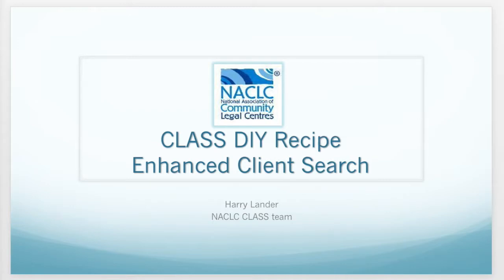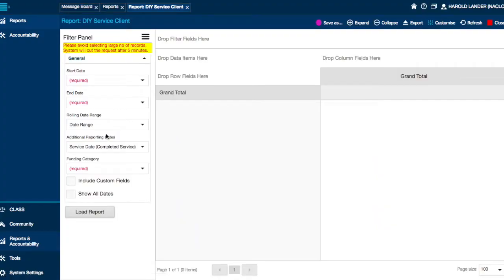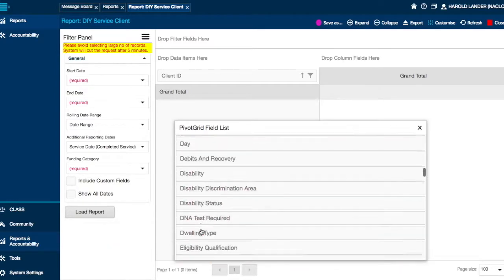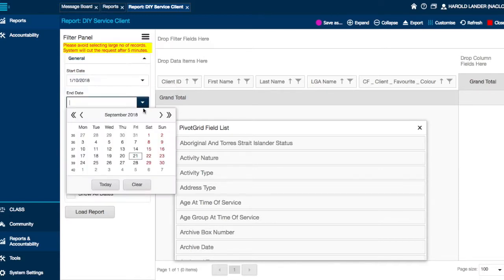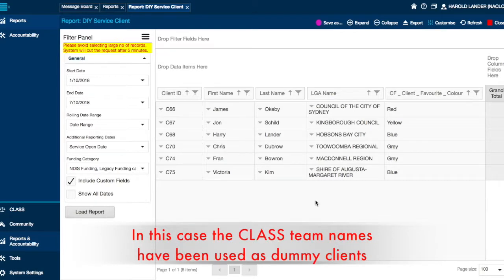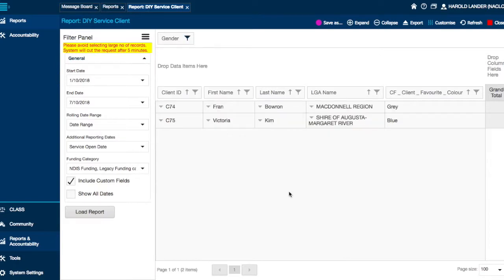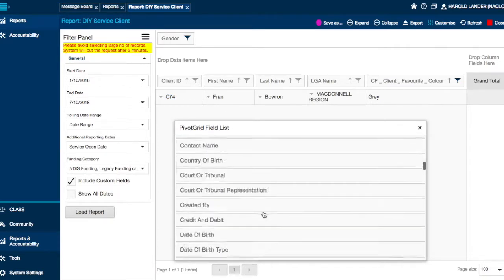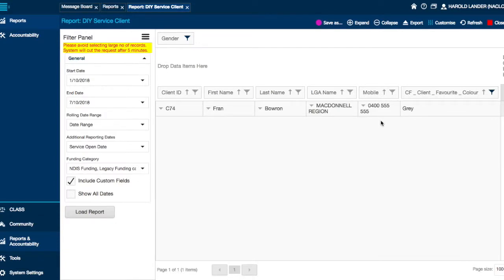CLASS DIY recipe 2 - Enhanced Client Search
Another CLASS Do it Yourself (DIY) recipe, this one shows you various concepts based on the idea of a saved tailored Client search, inclduing geolocation options and custom fields.